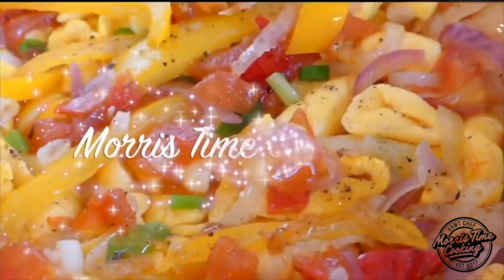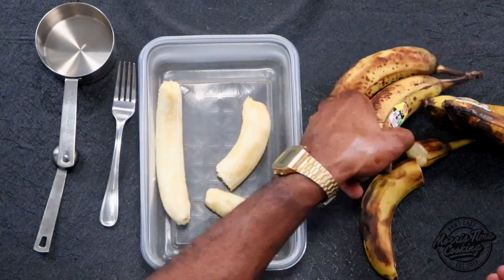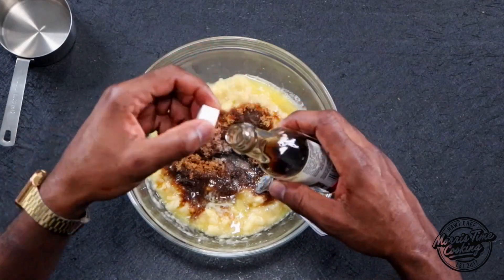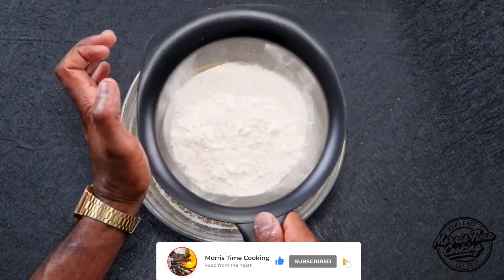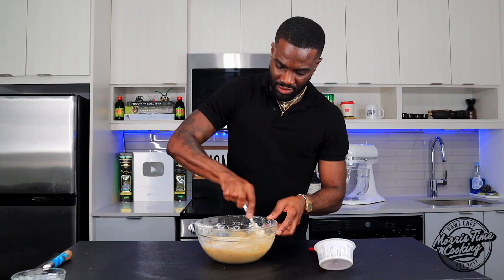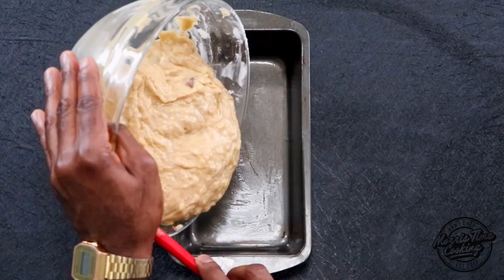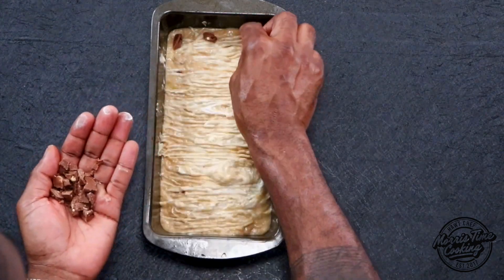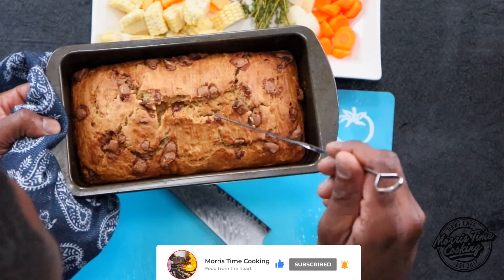HOW TO MAKE BANANA BREAD | MOIST AND DELICIOUS EVERY TIME